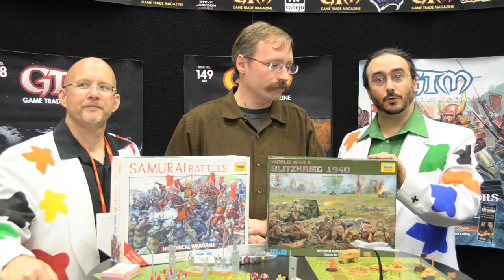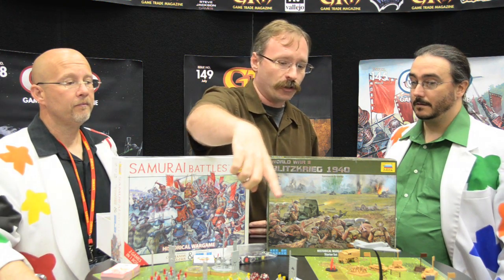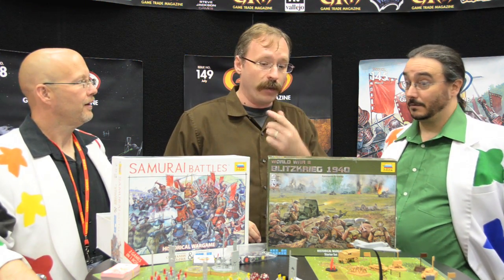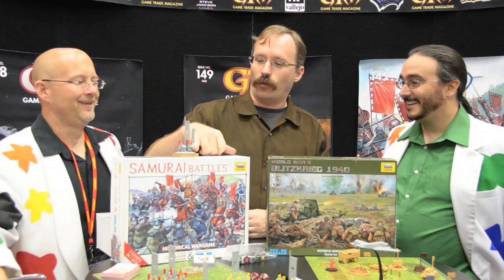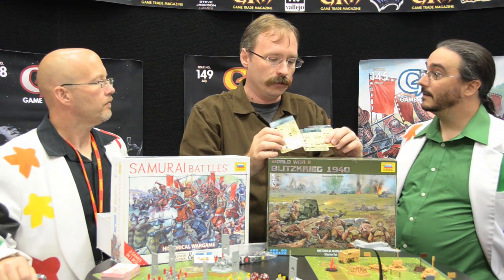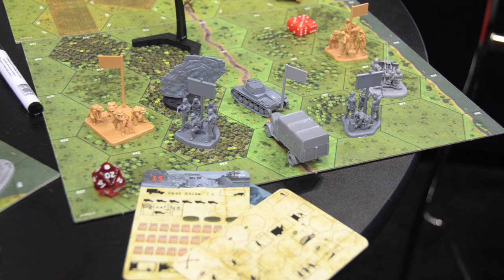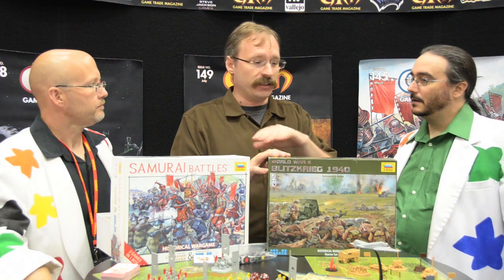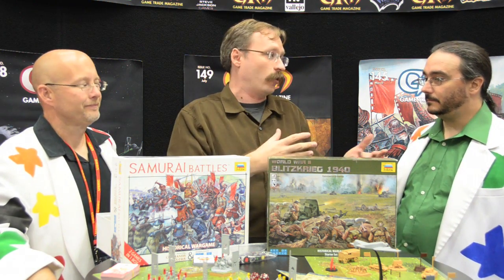The Spiel at GenCon 2012 - Zvezda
William Niebling discusses Samurai Battles and Blitzkrieg 1940, two wargames with incredibly detailed miniatures from Zvezda a board game publisher based in Russia. If you enjoy our GenCon coverage, please consider supporting our Kickstarter Campaign for Season 7 of The Spiel!